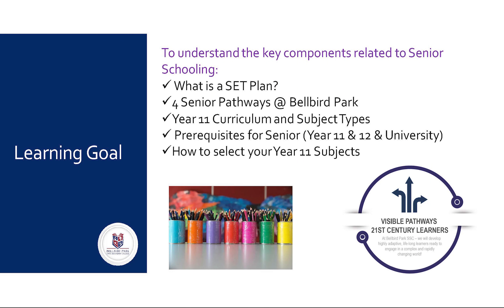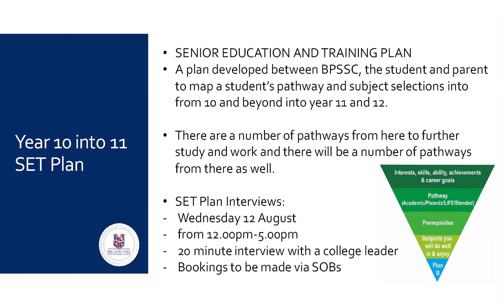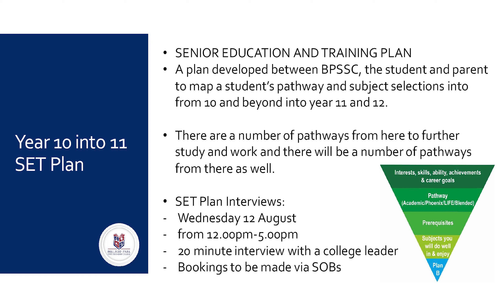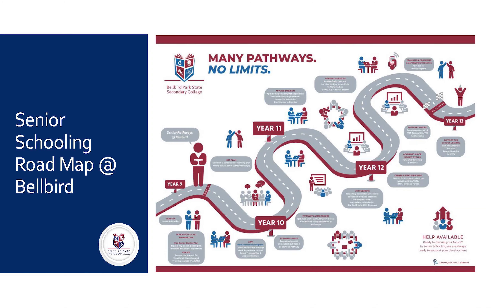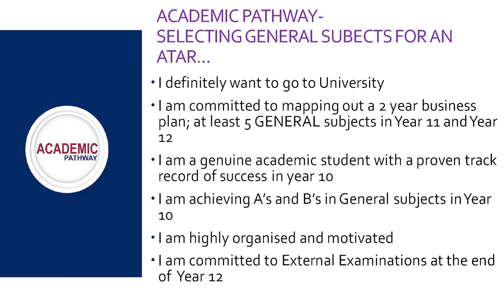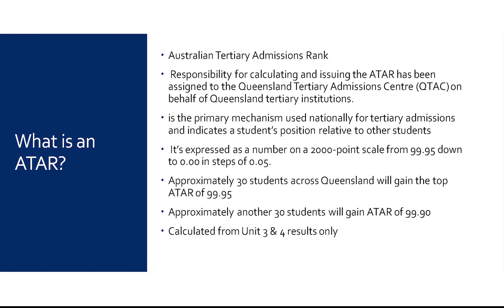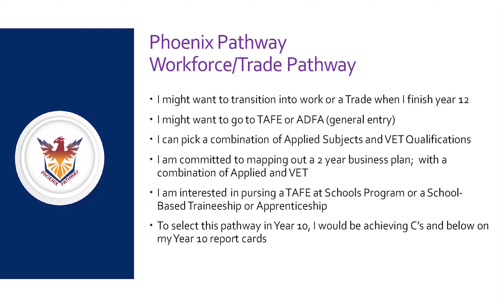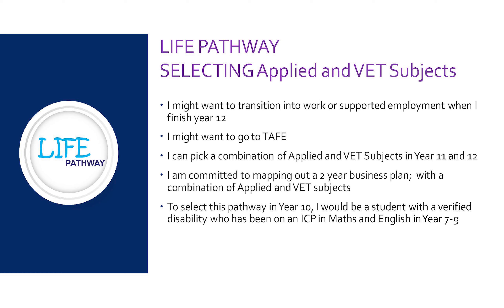PART 1 Year 11 PATHWAYS